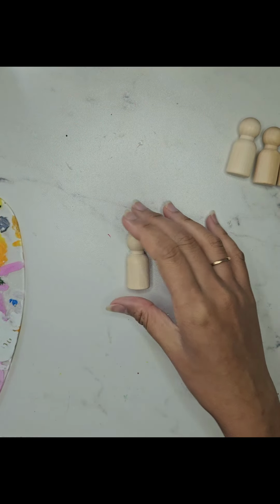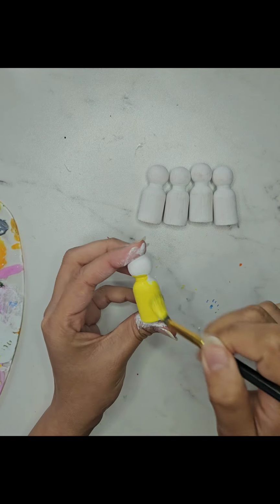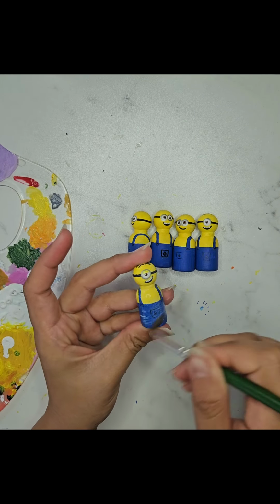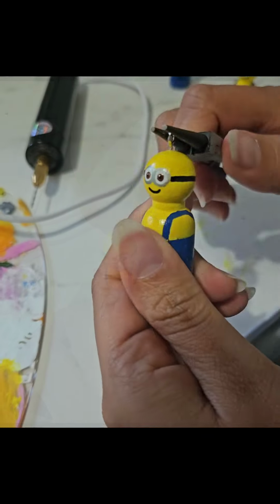How to make minion peg doll keychain | wooden keychain | acrylic painting | art